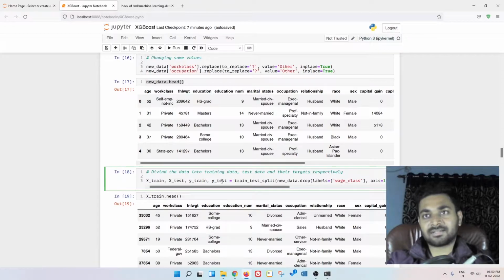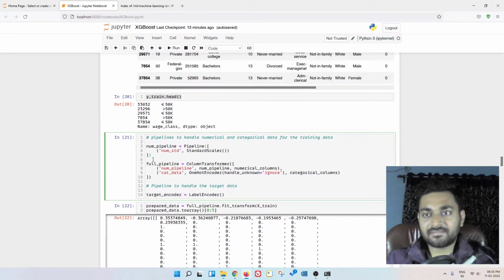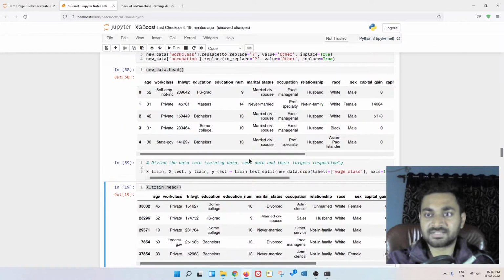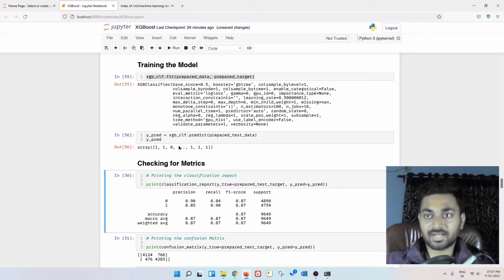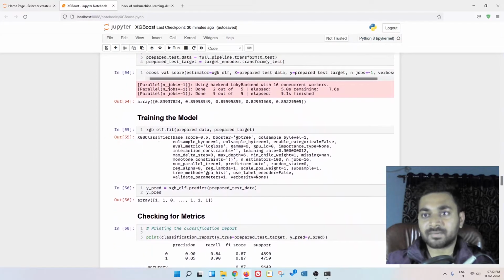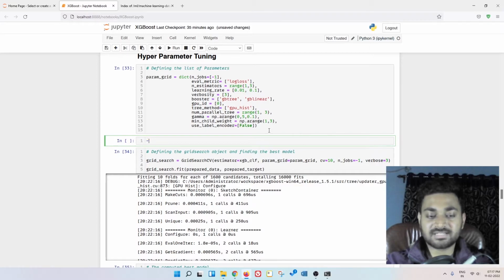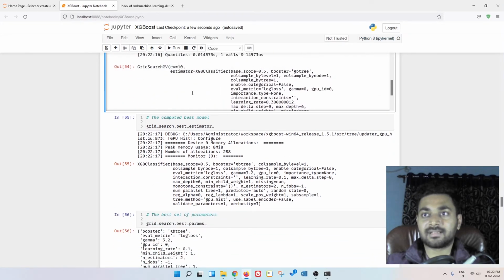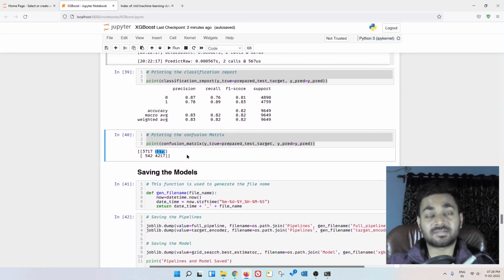Income Prediction using XGBoost | Machine Learning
In this video, I demonstrated a Machine Learning Project which uses classical adult data to predict their income. Built using the Flask Framework, this webpage takes in user details such as age, work class, etc, and tries to predict whether the person earns more than 50K per month or less. This project is Deployed on the Heroku Cloud Platform.

I am learning Data Science and Machine Learning so I am open to any kind of suggestions. The comment section is all yours.

► Project Details

Technologies used▸ Python, Numpy, Pandas, Sklearn, and Flask

► About Me
▸Biswajit Basak